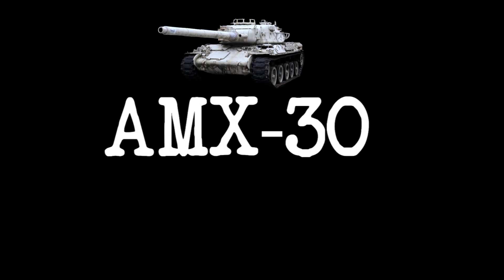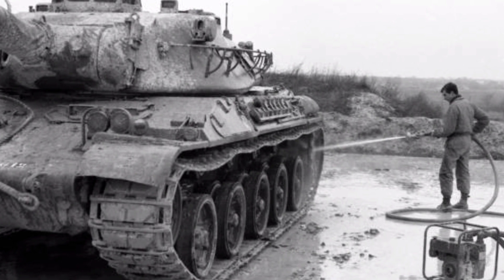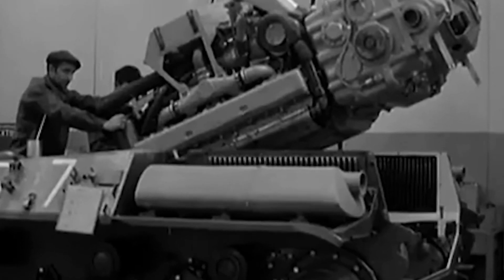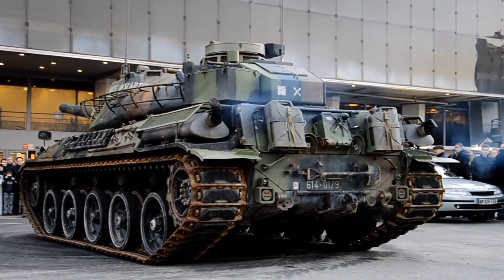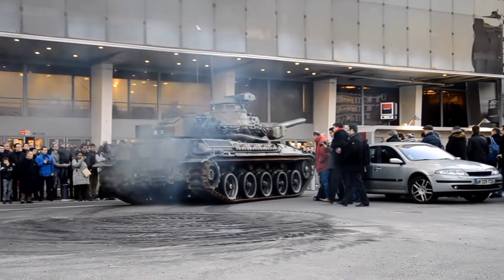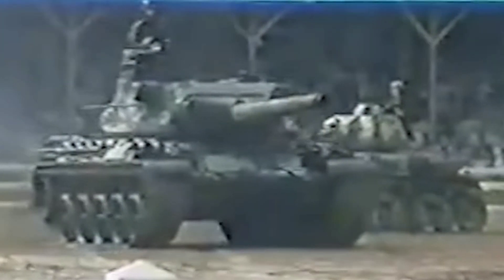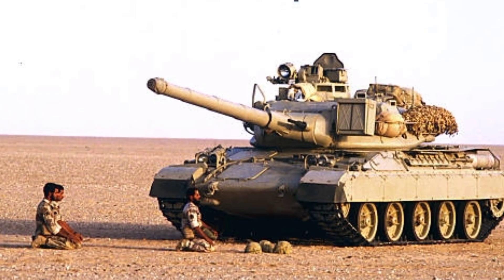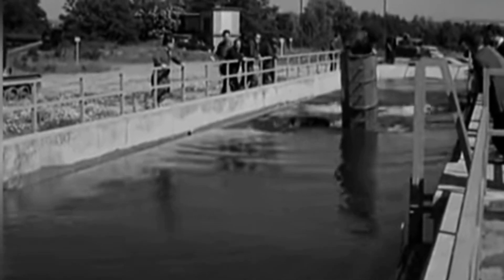Tanks that only focus on firepower, ignoring body resistance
The AMX-30 is a main battle tank designed by Issy-les-Moulineaux Construction Workshops, France. Developed in the late 1950s for the ordnance requirements of the French Army. The first prototype was built in 1960 and entered service with the French Army in 1967. This production MBT (main battle tank) entered service with the 503rd tank regiment operating in Mourmelon, followed by the 5th tank regiment. 501 at Rambouilet in service to the ordnance of the French Army. In the early 1980s, some 1,210 AMX-30s conducted joint operations with 1,010 AMX-13s and as of 1 January 1989, a total of 1,258 AMX-30 tanks were in service with the French Army.

The AMX-30 has a hull and a gun turret. Its development focused on firepower and mobility rather than protection. The crew consists of four people namely commander, gunner, gun loader and pilot/driver. The pilot sits to the left of the chassis and the other three crew members (tank commander and gunner on the right, loader on the left) are stationed in the gun turret.

The main armament of the AMX-30 is the Giat CN-105 F1 gun with a caliber of 105 mm, and is capable of firing APFSDS (kinetic energy penetrator), HE (high explosive), HEAT (high explosive anti-tank ammunition), HE -FRAG (high-explosive fragmentation), incendiary, smoke and illumination rounds. The AMX-30's effective firing range is about 1,800 meters. Secondary armament consists of a 20 mm coaxial automatic cannon (distinguished from being able to aim at altitude independently of the main weapon to function as an anti-aircraft light) and a projector-attached 7.62 mm machine gun (can receive an infrared filter for night vision) on turret-gun and controlled from the inside by the tank commander.